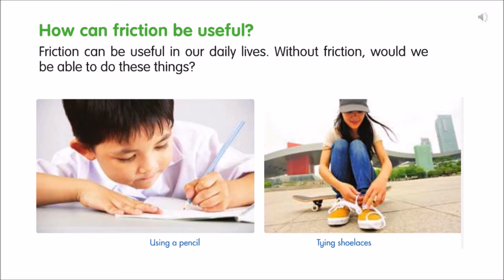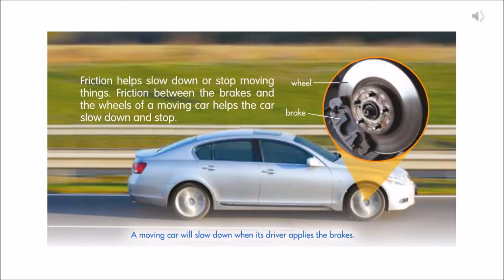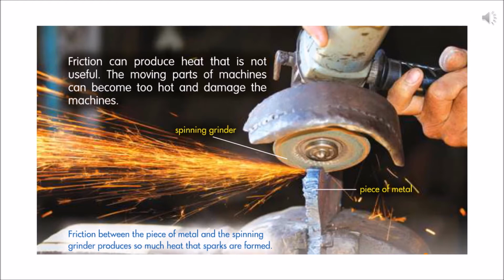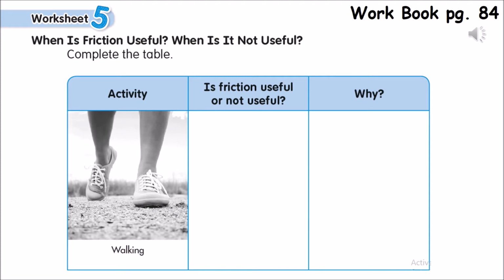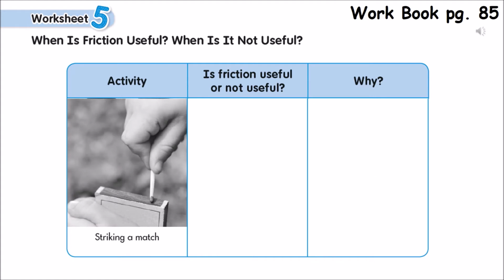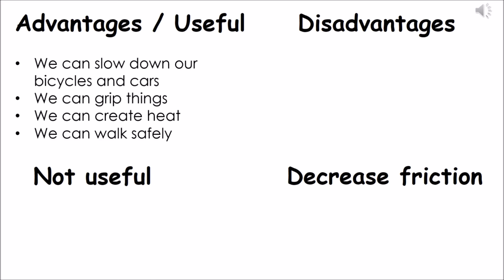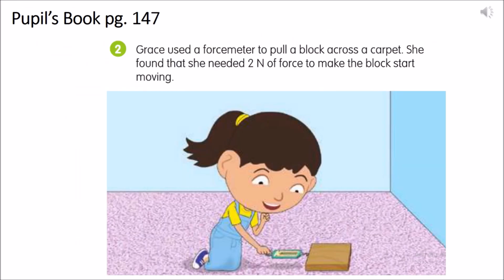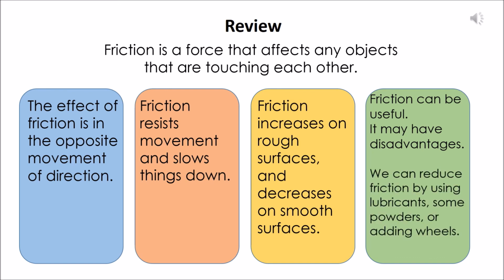Year 3 Science Friction Part 2 19 May